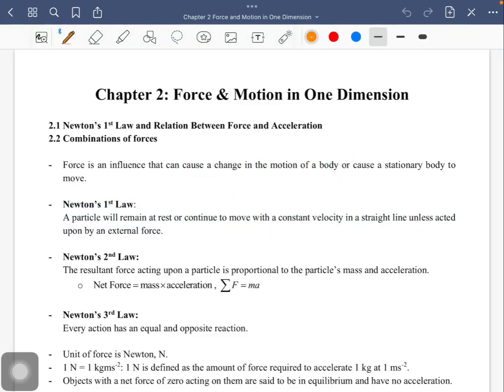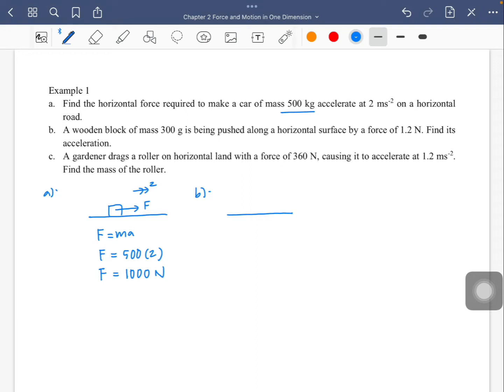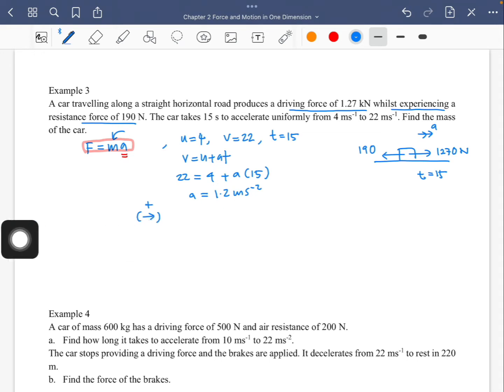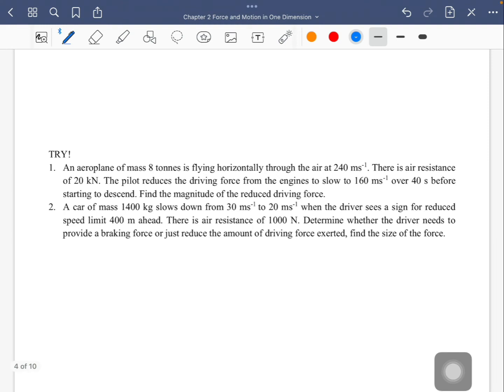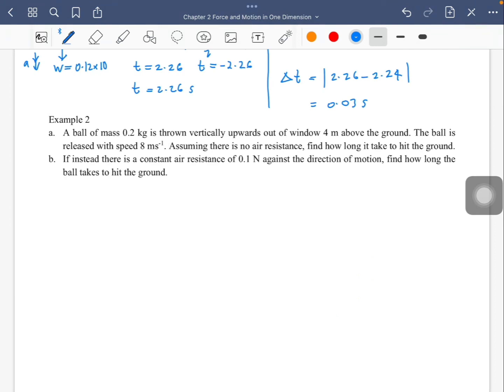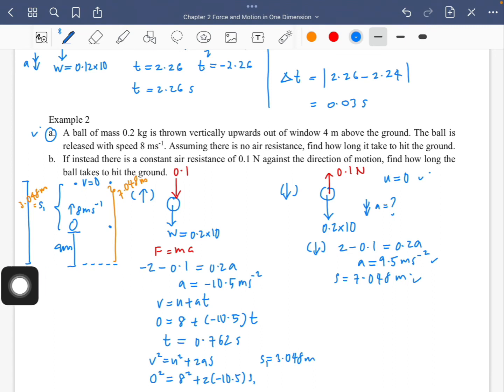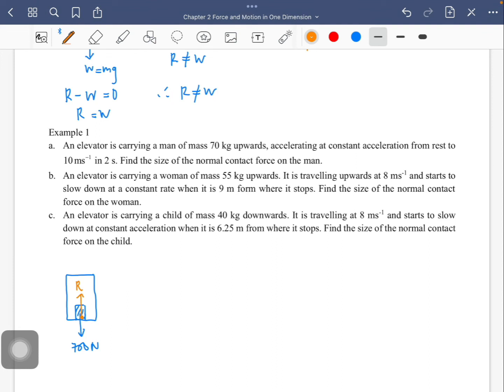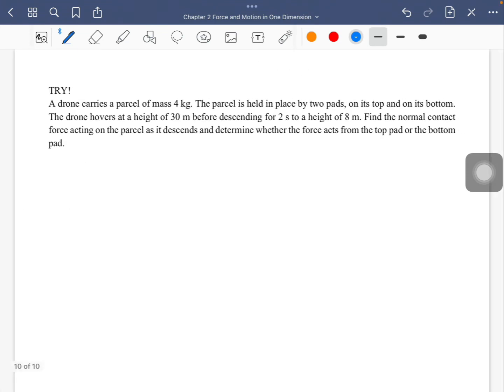Chapter 2 - Force & Motion in 1D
Mechanics A-Level 9709 Syllabus
Force in one dimension